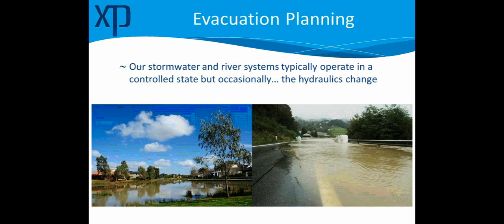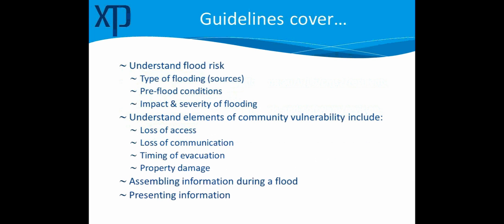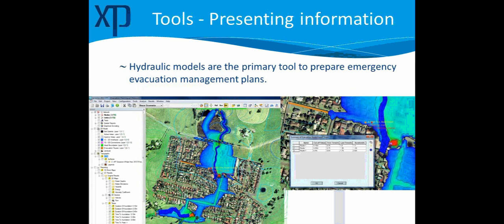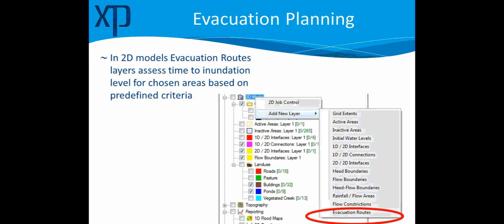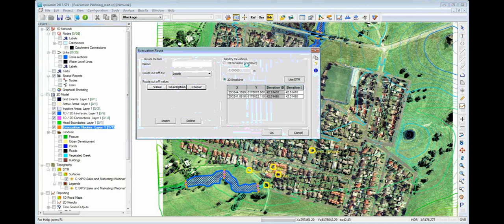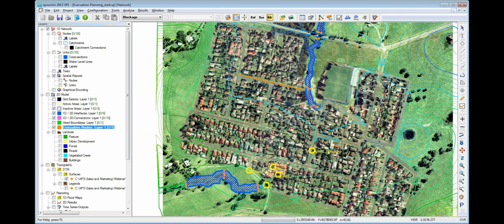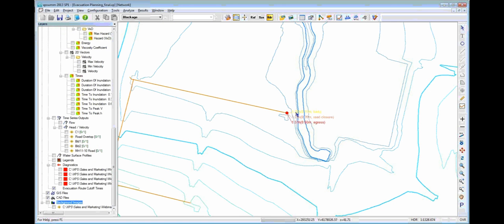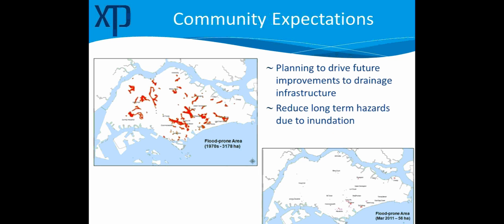Emergency and Evacuation Planning Tools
The actions taken in the initial minutes of an emergency are critical. A practical Emergency Action Plan should be derived from risk based flood modelling outputs. Join XP Solutions as they look at flood modelling tools available to aid decision making in an emergency. Mapping time to peak velocity and water surface elevations can help identify areas that will be affected by flood water most quickly. Duration of flood mapping enables assessment of the time flood depths will be above certain levels and identify the timing at which flood waters will prevent safe evacuation.